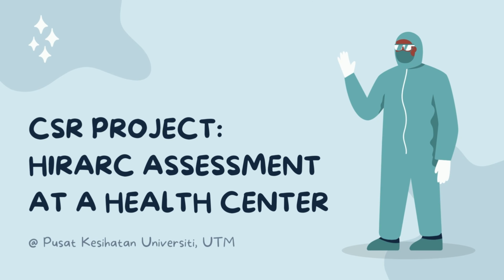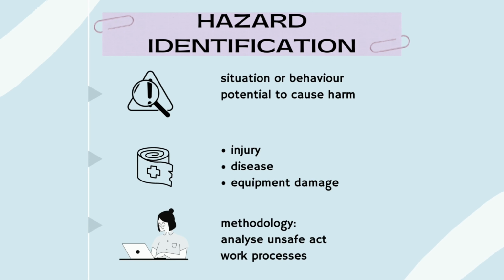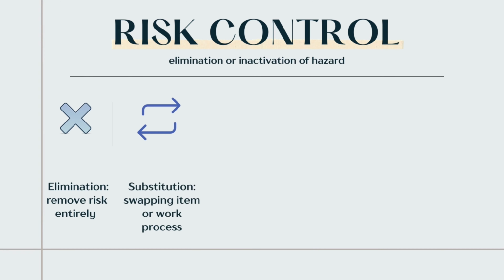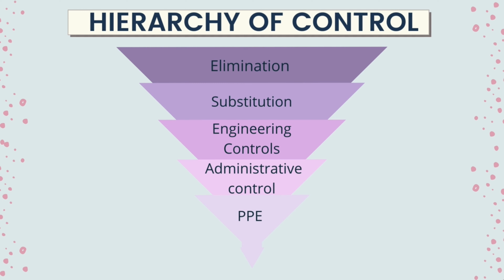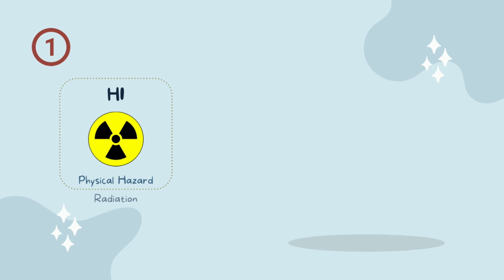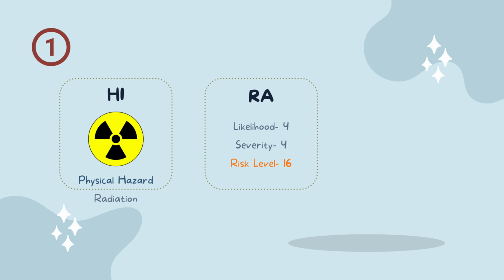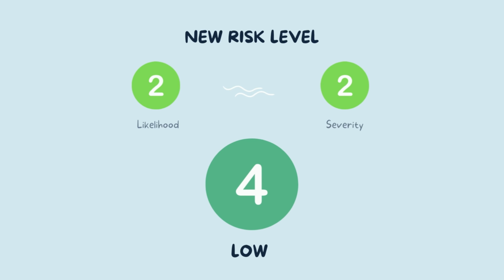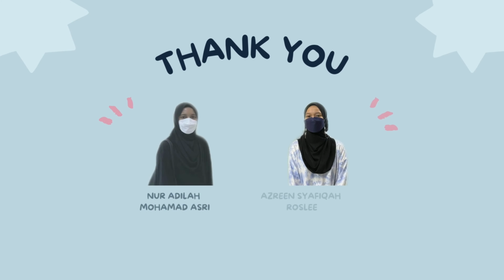CSR Project - HIRARC Assessment at a Health Center